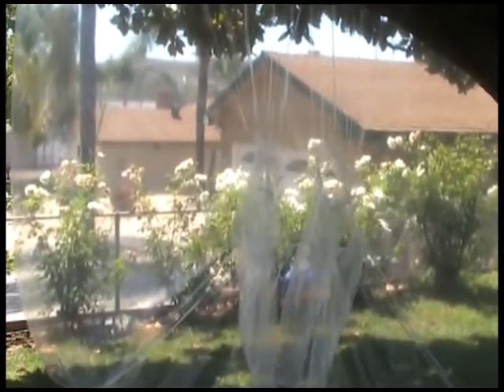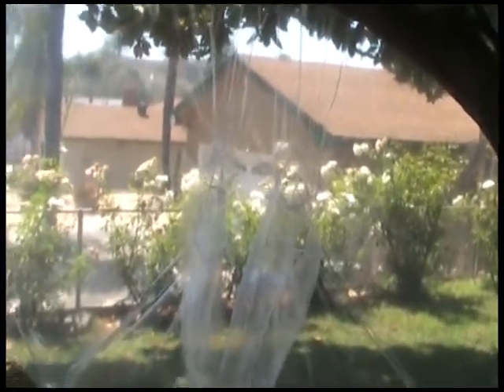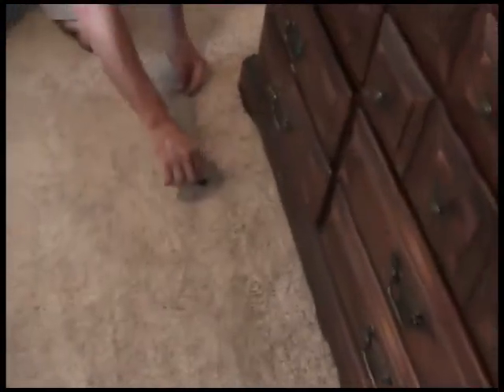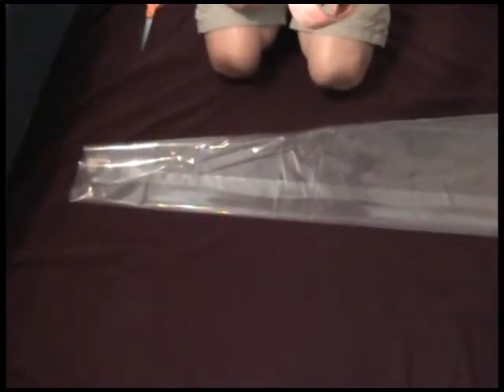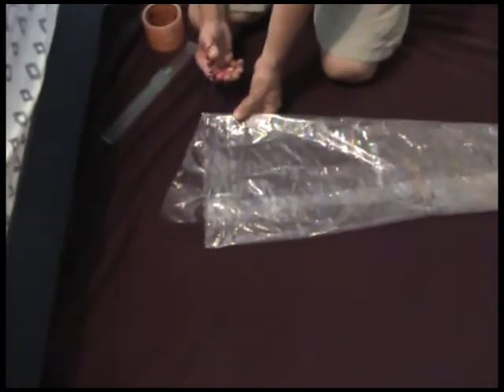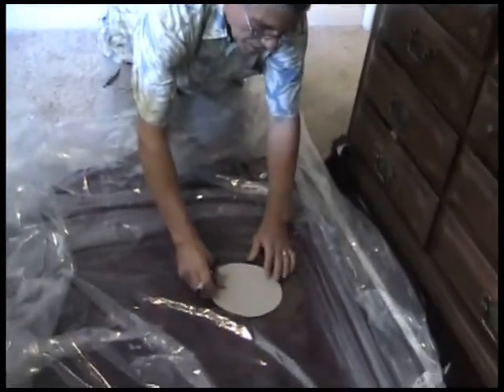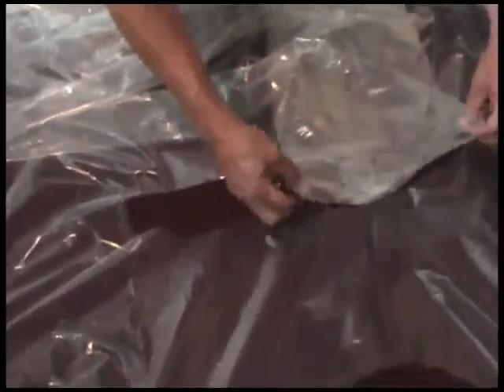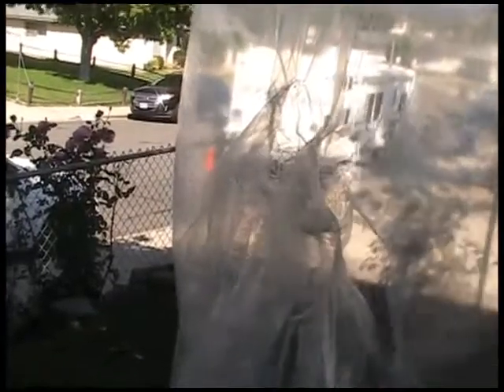DIY Hug Curtain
How to make a barrier so that you can hug people and not get COVID-19 (novel coronavirus). My first one, the arms are pretty good and it was successful, but not perfect.